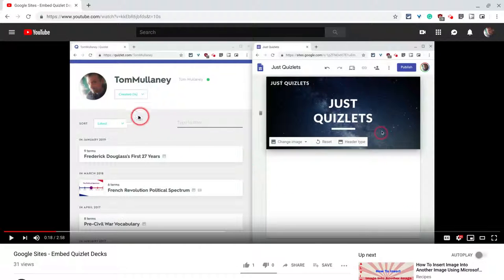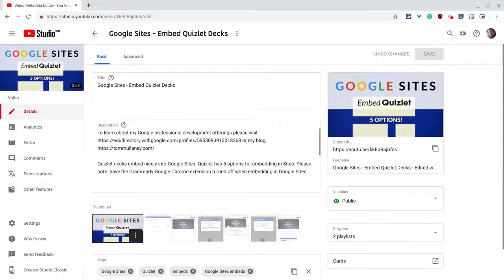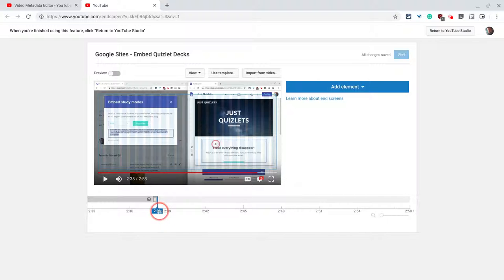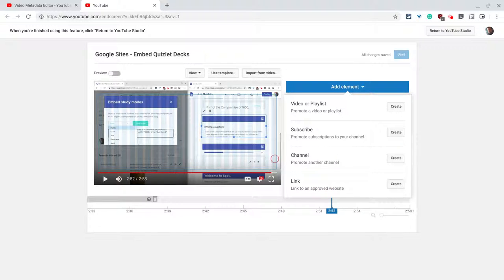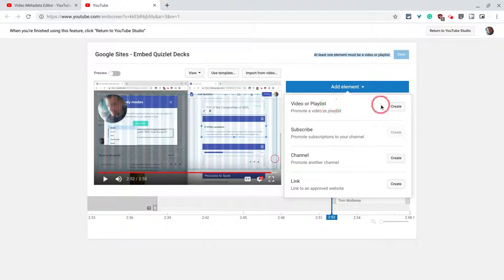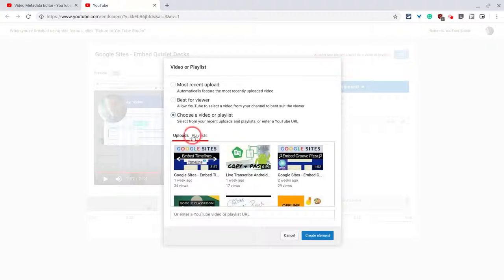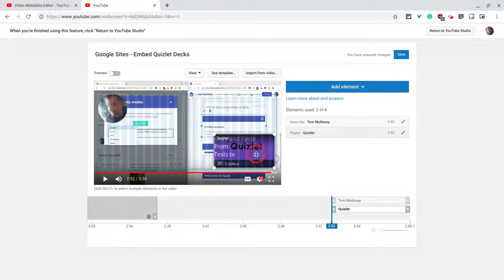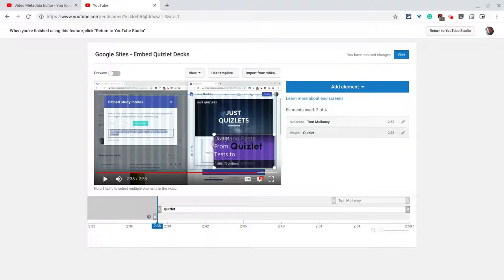YouTube End Screens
End screens are a great way to turn viewers into subscribers and share relevant content.

My apologies for the low audio in the video.